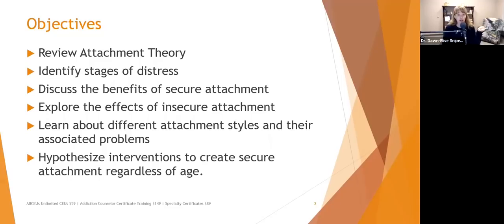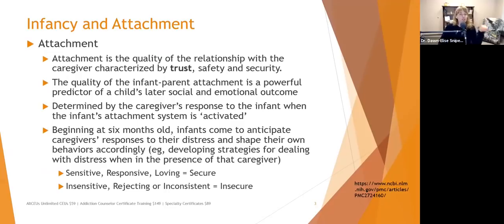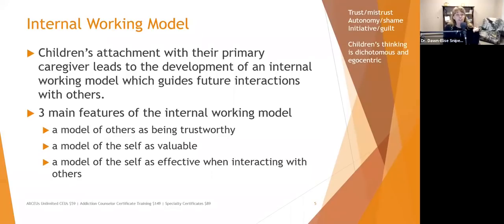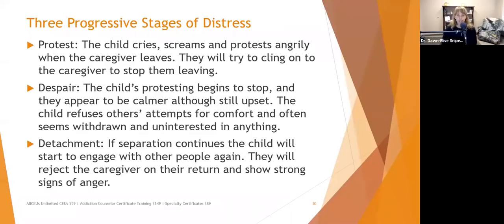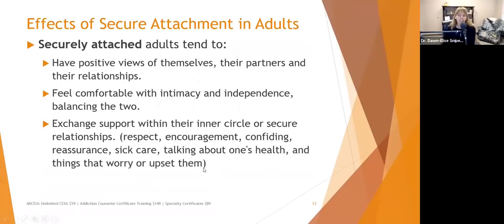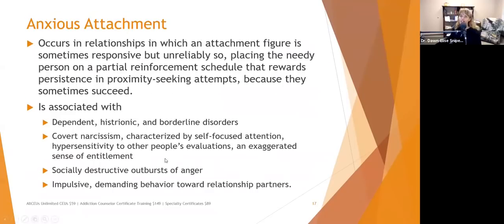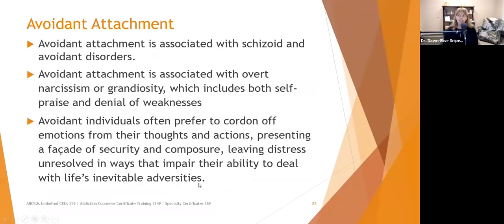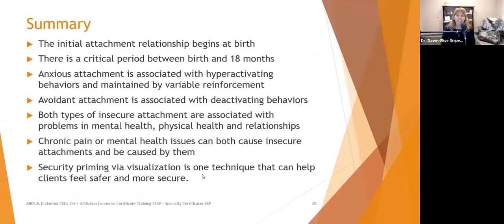Attachment Theory Basic: What Is It and Why Should I care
Dr. Dawn-Elise Snipes is a Licensed Professional Counselor and Qualified Clinical Supervisor.  She received her PhD in Mental Health Counseling from the University of Florida in 2002.  In addition to being a practicing clinician, she has provided training to counselors, social workers, nurses and case managers internationally since 2006 through AllCEUs.com 📢SUBSCRIBE and click the BELL to get notified when new videos are uploaded.

Relationships that provide secure attachment help children feel safe and empowered. They provide a safe home base from which to explore and where they can return when in distress. Caregivers that are consistent and responsive to children help them learn how to identify and manage their emotions. Caregivers that are attentive to their children enhance their

Attachment Theory, Attachment Style and Developing Secure Attachment

TimeStamps
00:00 Introduction
02:09 Attachment Theory
13:36 Internal Working Models
25:19 3 stages of Attachment Distress
26:33 Effects of Secure Attachment
35:23 Causes of Insecure Attachment and Effects
42:30 Anxious Attachment
47:26 Adult Attachment Anxious Preoccupied
49:22 Avoidant Attachment Style
51:30 Adult Attachment Dismissive Avoidant Style
55:15 Interventions Security Priming

The following articles were referenced in this presentation.  A full reference list is available in the course.

Adult attachment inventory
Genetic and environmental influences on adolescent attachment
Attachment and Chronic Pain in Children and Adolescents
Attachment Based Treatments for Adolescents: The Secure Cycle as a Framework for Assessment, Treatment and Evaluation
Attachment and Health-Related Physiological Stress Processes
Depressed parents' attachment: effects on offspring suicidal behavior in a longitudinal, family study
The Relation Between Insecure Attachment and Posttraumatic Stress: Early Life Versus Adulthood Trauma
Adult Attachment Ratings (AAR): An Item Response Theory Analysis
Attachment and Social Cognition in borderline personality disorder: specificity in relation to antisocial and avoidant personality disorder
Forgiveness Mood and Attachment
Eating Disorders in Adolescence: Attachment Issues
Transitions in Friendship Attachment in Adolescence is Associated with Developmental Trajectories of Depression through Adulthood
The Link Between Insecure Attachment and Depression
Adolescent insecure attachment as a predictor of maladaptive coping and externalizing behaviors in emerging adulthood
Attachment classification, psychophysiology and frontal EEG asymmetry across the lifespan: a review
Adult Attachment as a Risk Factor for Maternal Postnatal Depression
The Nature of Attachment Relationships and Grief Responses in Older Adults:An Attachment Path Model of Grief
Neural Basis of Attachment
Attachment styles, grief responses, and the moderating role of coping strategies in parents bereaved by the Sewol ferry accident
Attachment style predicts affect, cognitive appraisals, and social functioning in daily life
Impact of Adverse Childhood Experiences on Psychotic-Like Symptoms and Stress Reactivity in Daily Life in Nonclinical Young Adults

AllCEUs courses are accepted in most states because we are approved as an education provider for NAADAC, the States of Florida and Texas Boards of Social Work and Mental Health/Professional Counseling, the California Consortium for Addiction Professionals and Professions. Talk space Better Help